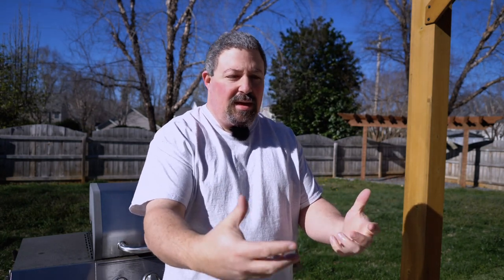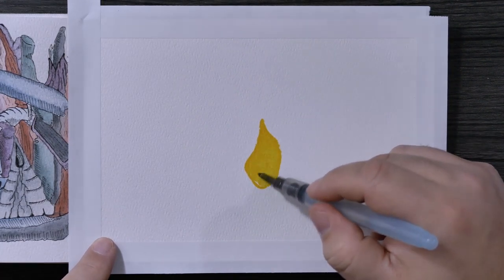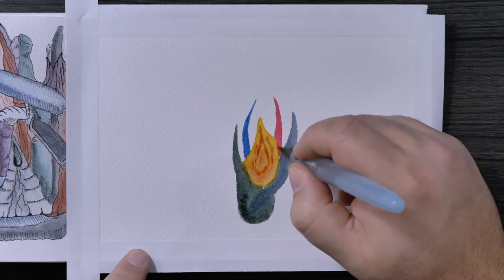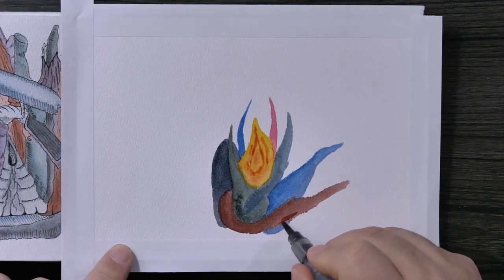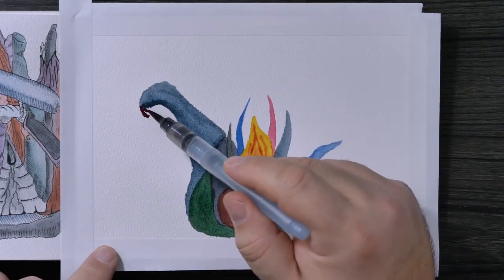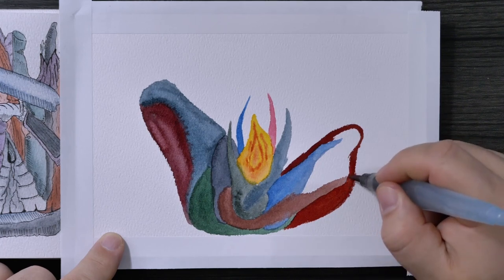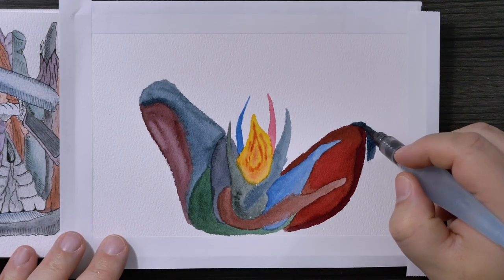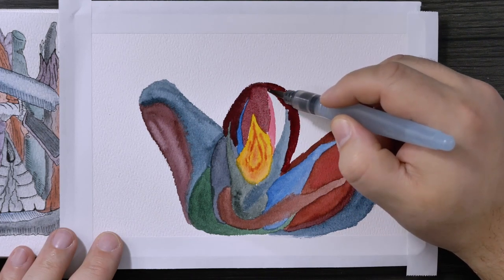How To Abstract Watercolor With Intensity And Contrast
In this video I'll show you how to add intensity and contrast to your abstract watercolor.